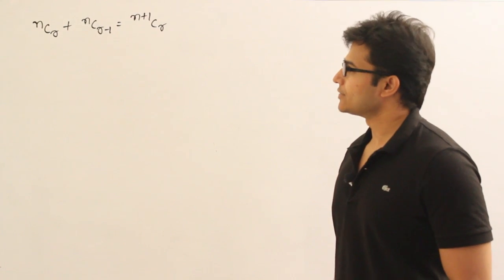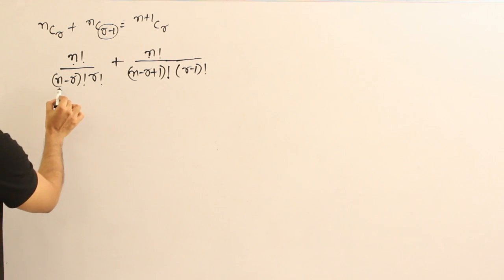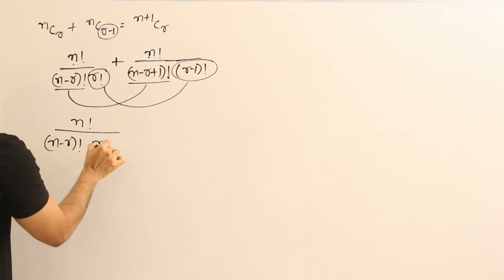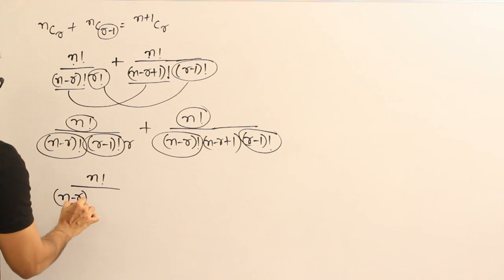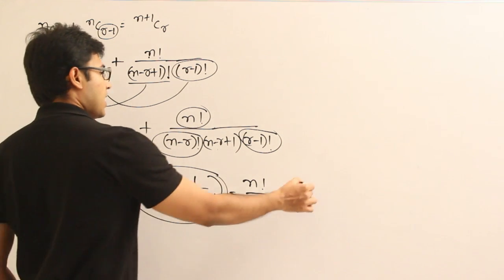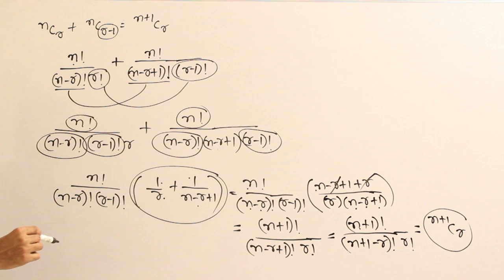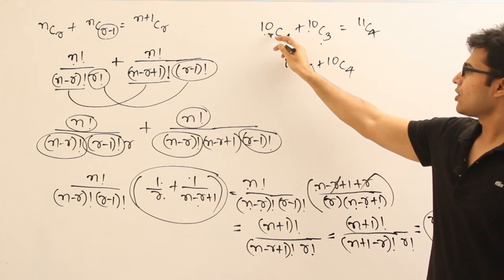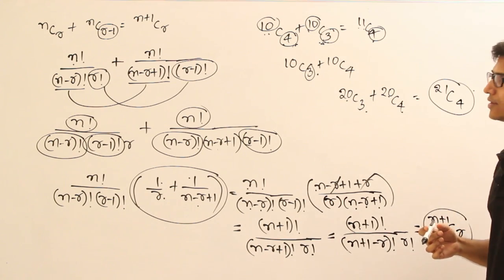Properties of nCr --2